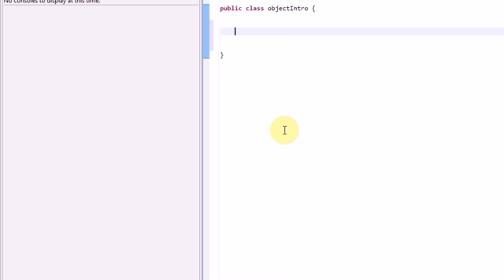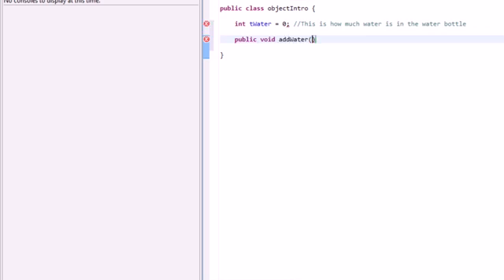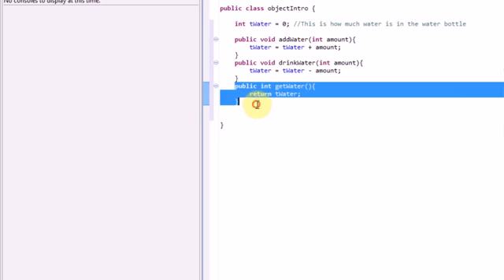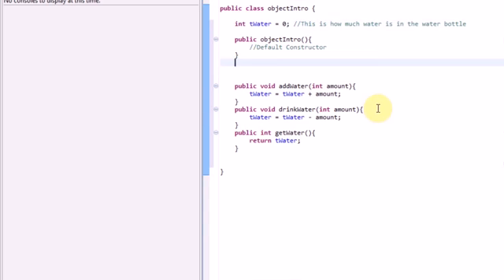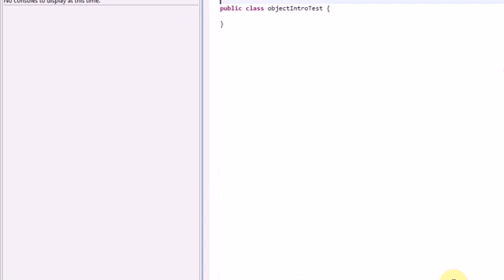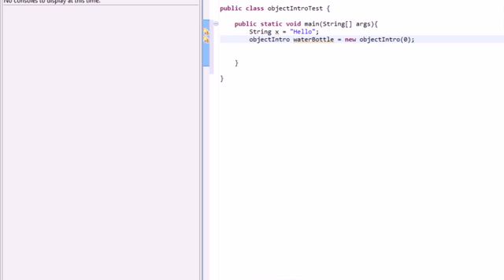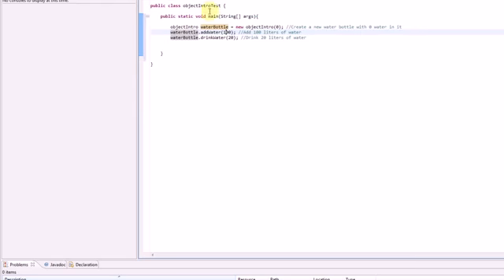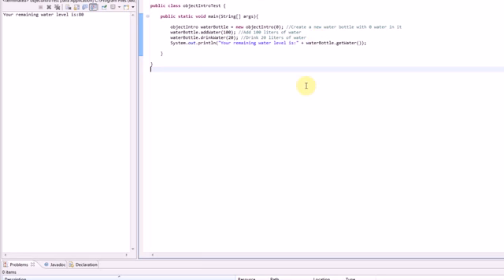Learning Java Part 7 Introduction to Object Oriented Programming